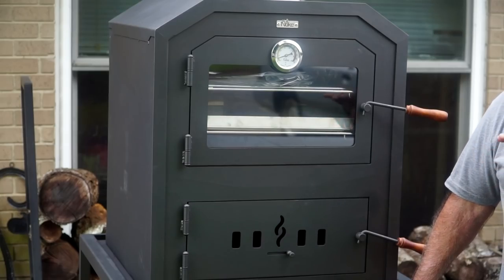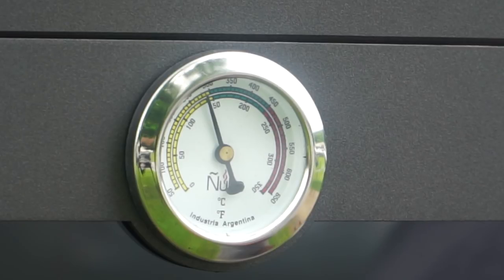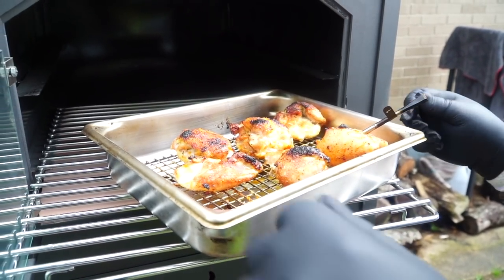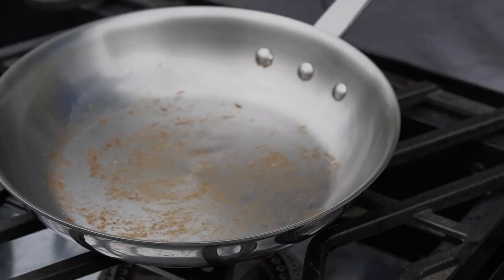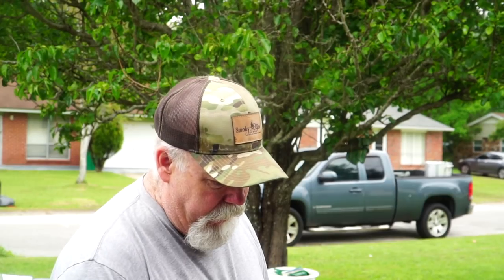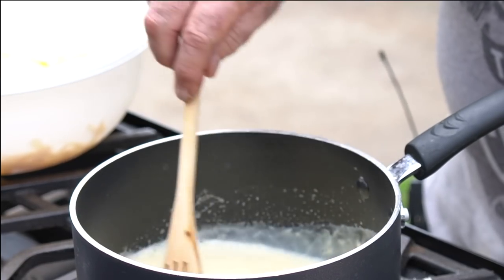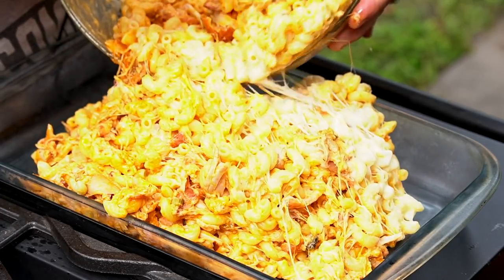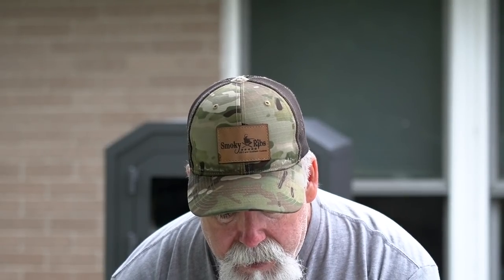How To Cook Buffalo Chicken Mac & Cheese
Check out the Ñuke Outdoor Oven and other Nuke products by visiting Real Fire BBQ